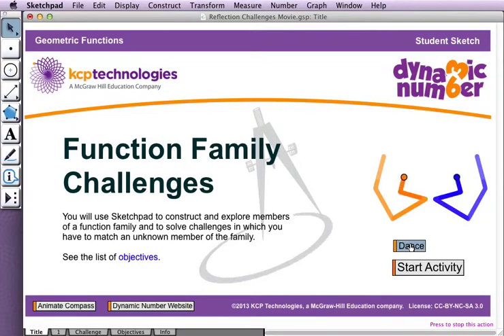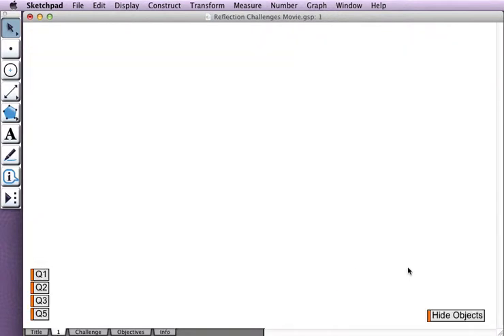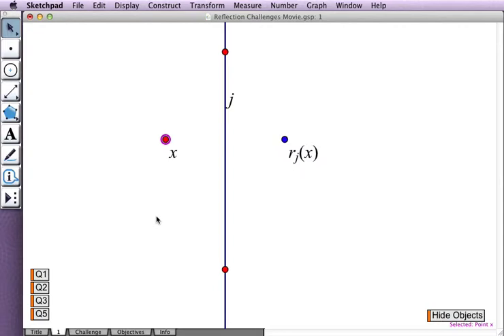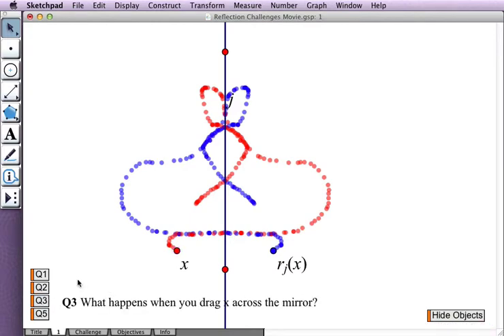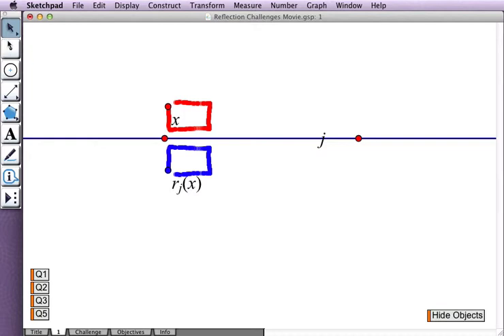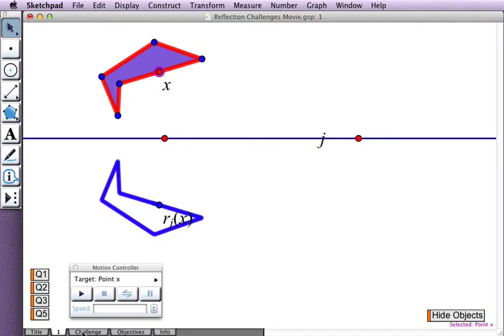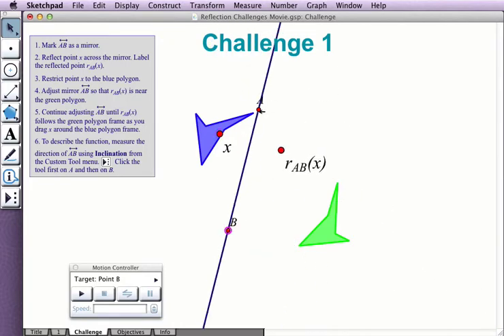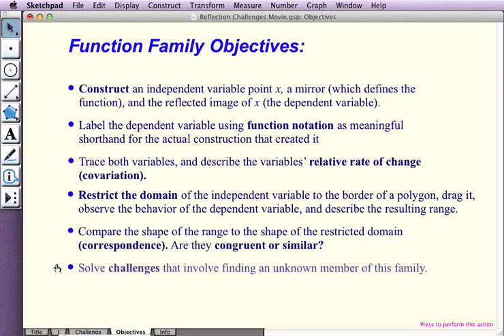Function Family Challenges